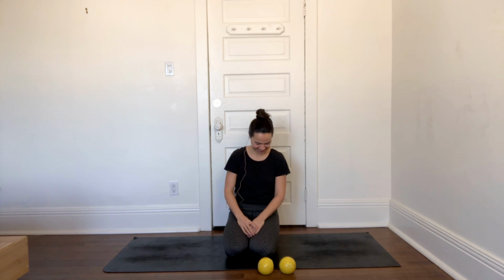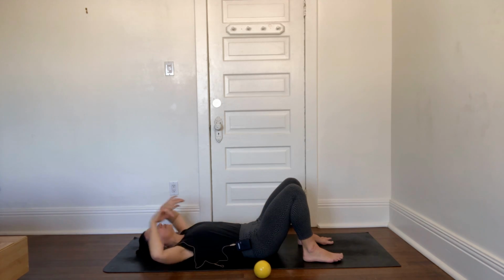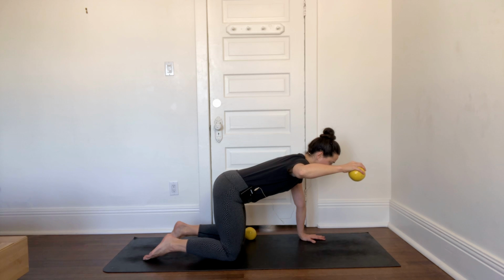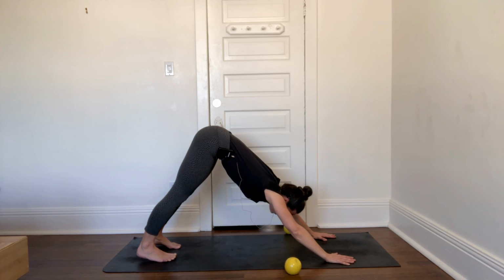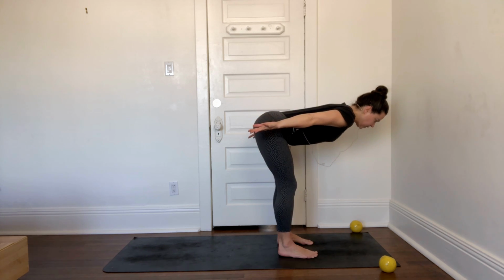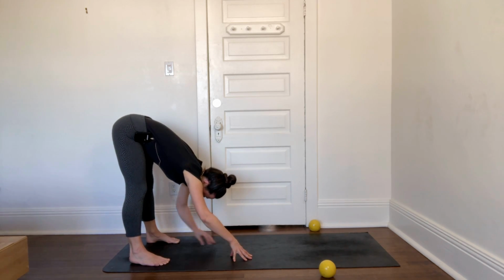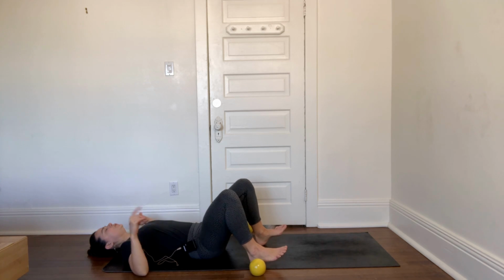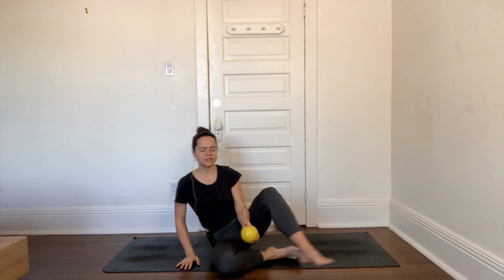Class with Weights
This class uses weights to add load in a variety of poses. You could use pilates balls, barbells, water bottles or cans from your kitchen.